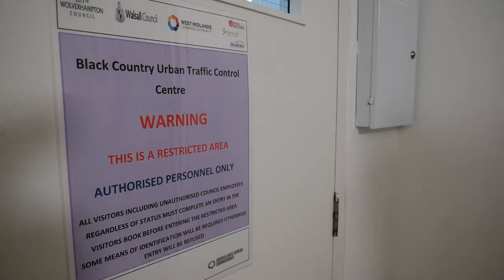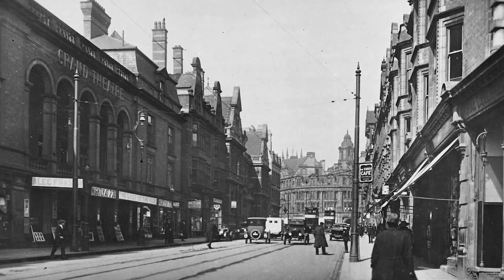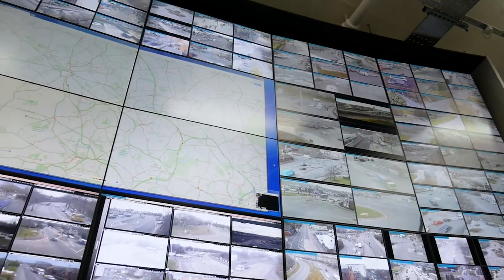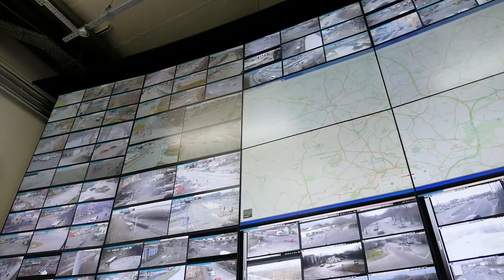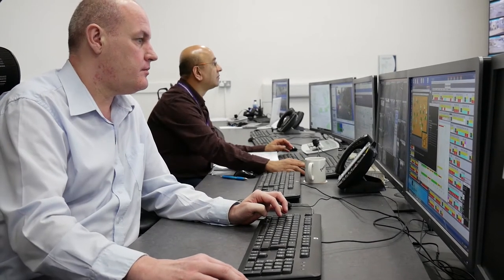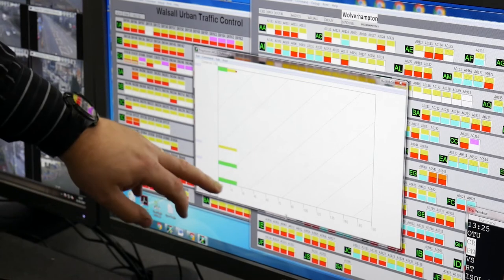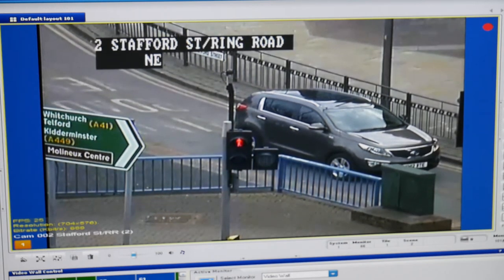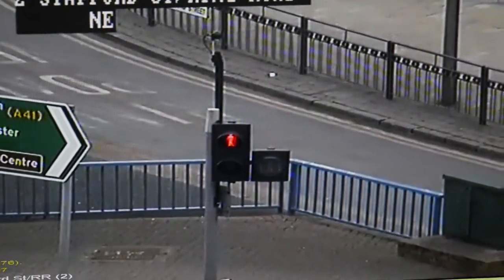Black Country Urban Traffic Control Centre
John Charles, UTC Service Lead at City of Wolverhampton Council highlights the works of the Urban Traffic Control Centre (UTC) and the benefits the centre has for all road users across the Black Country.